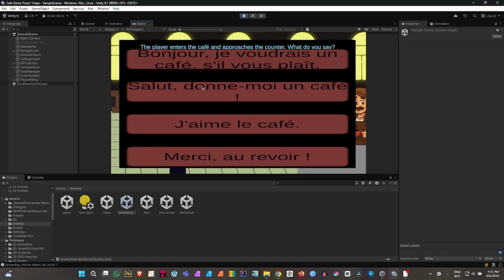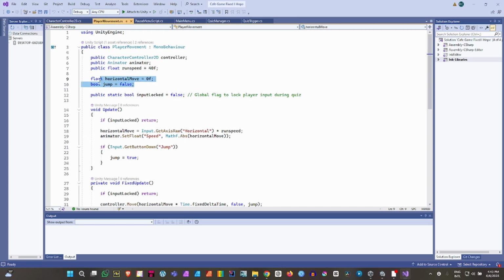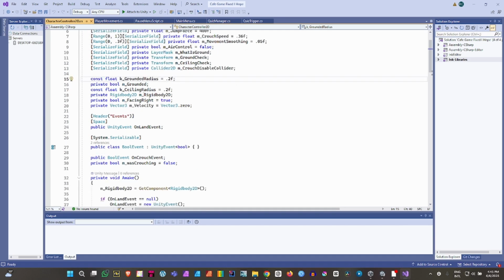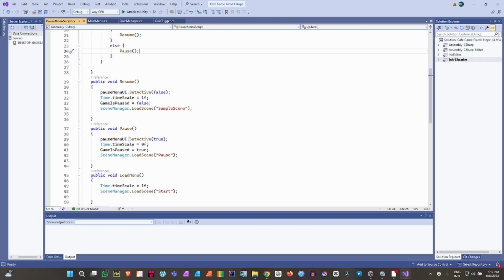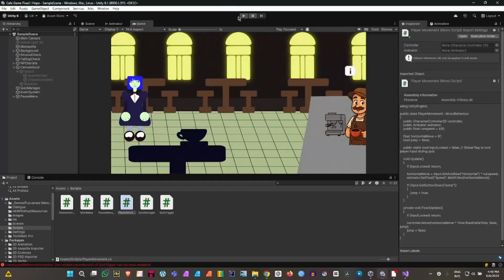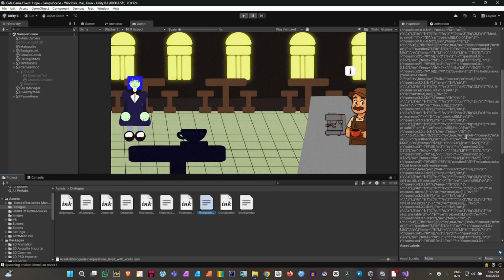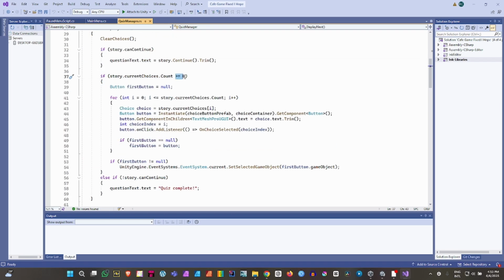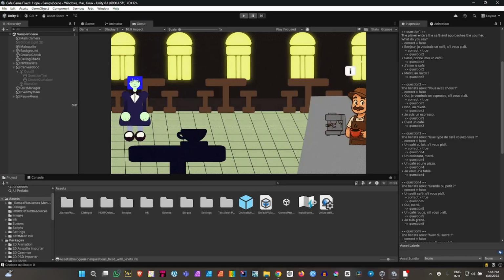Cafe Linguistique - french themed cafe game for GAMEJAM _ UTCN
project for GD - UTCN GAMEJAM and TUDUBLIN